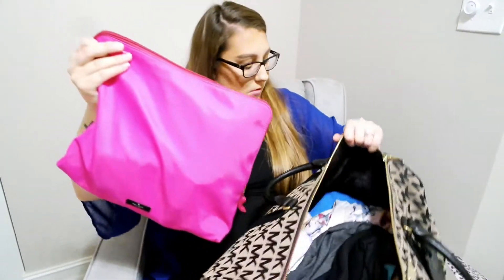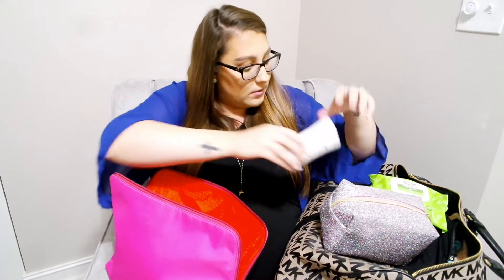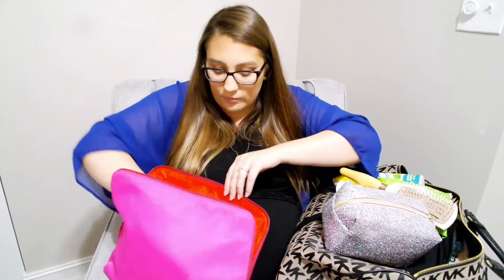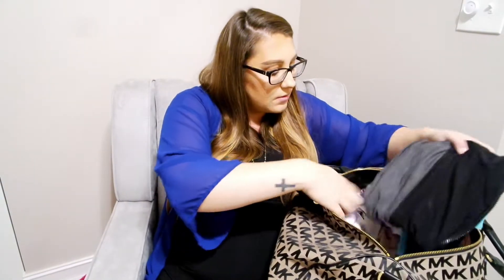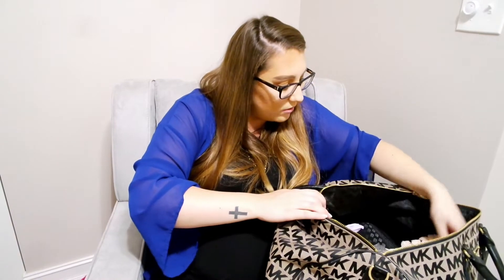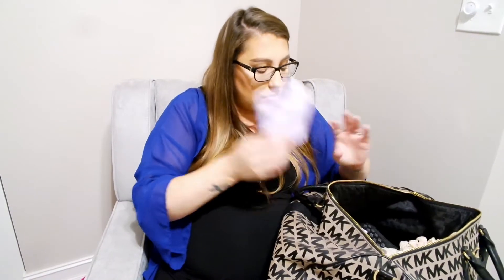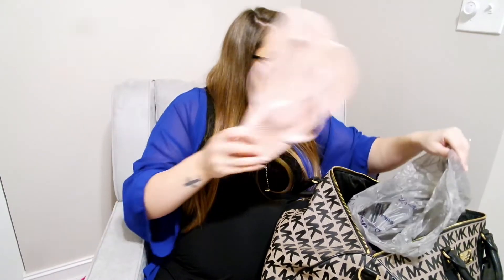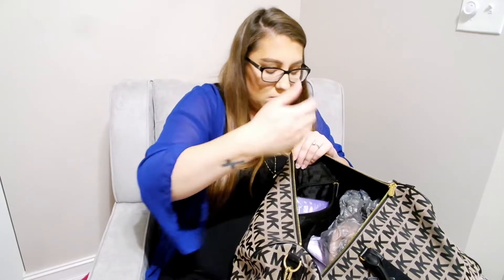WHAT’S IN MY HOSPITAL BAG?!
Hey guys! I have watched soooo many videos about what to pack in your hospitsl bag and I finally narrowed it down to the things that I feel I will need and use. I hope you enjoy! I’ll also be filming a What’s In My Diaper Bag very soon!